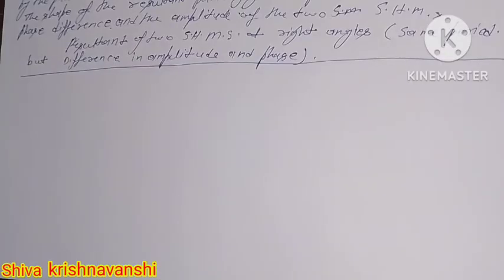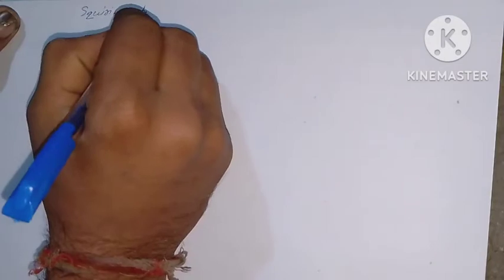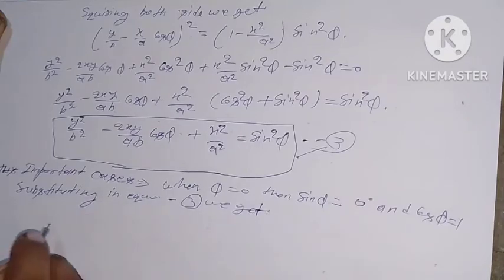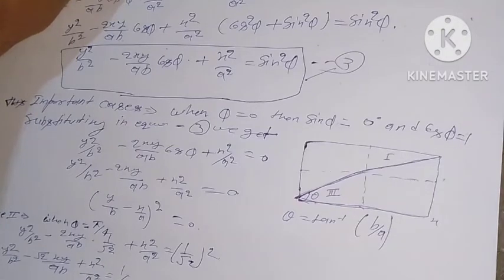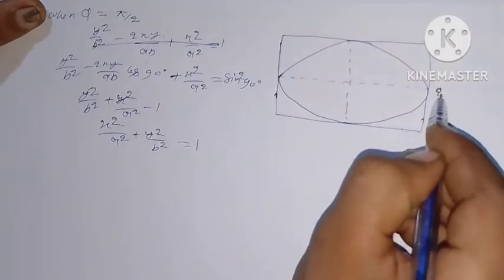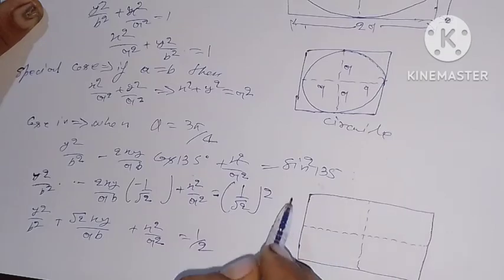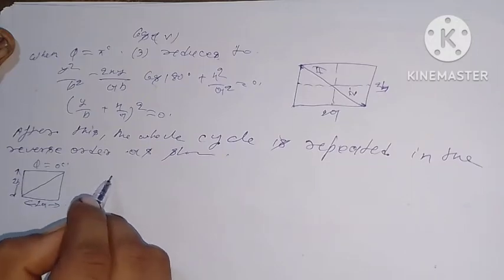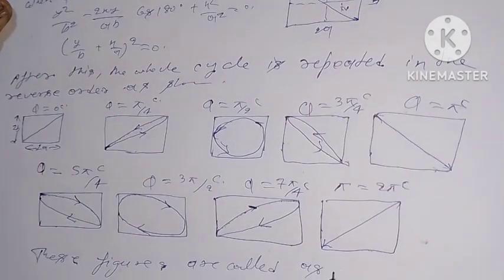Resultant of two S.H.M.S. at right angles (same period but difference in amplitude and phase)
Bsc first year physics chapter 6 Lissajous's figures